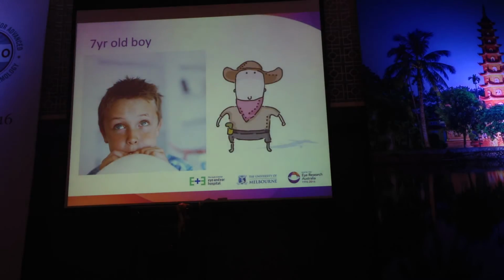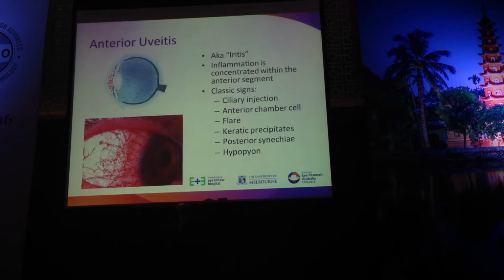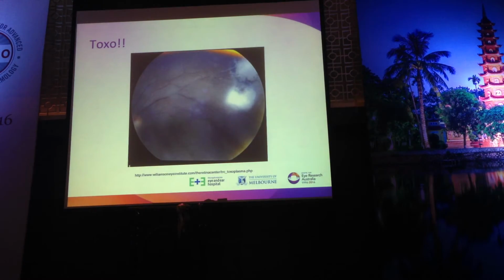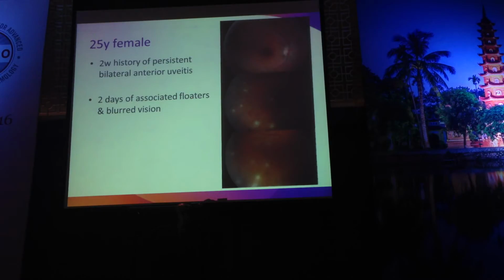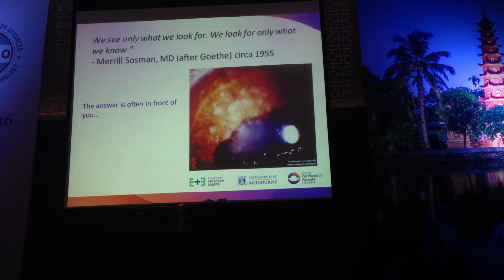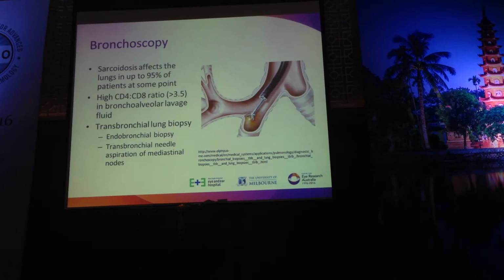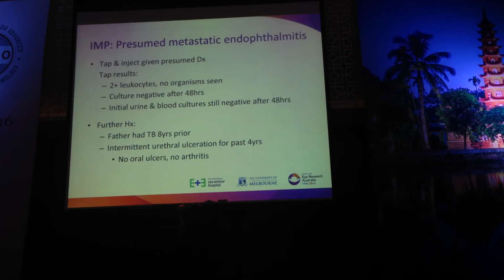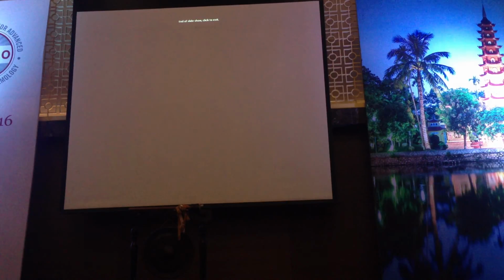Tiếp cận VMBĐ sau: phân loại, chuẩn đoán phân biệt-Dr Lyndell Lim, Australia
Clinical approach to posterior uveitis: Classification, differential diagnosis investigation , Lyndell Lim, Australia